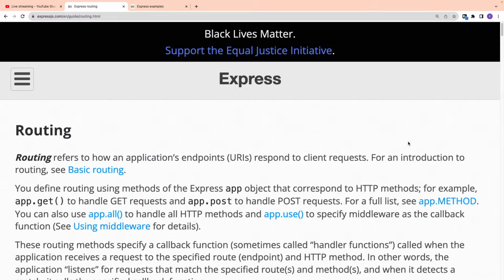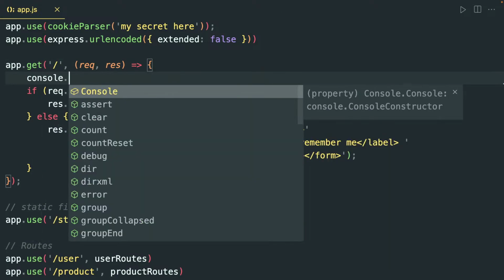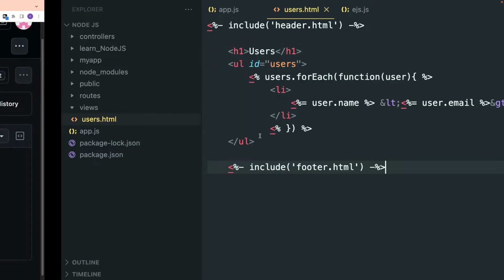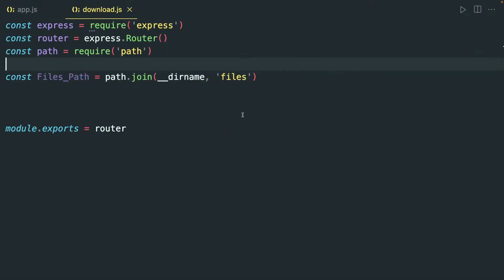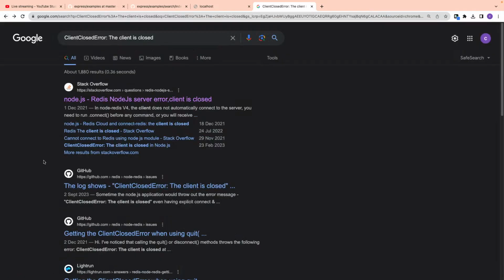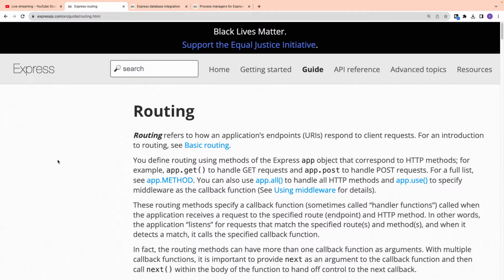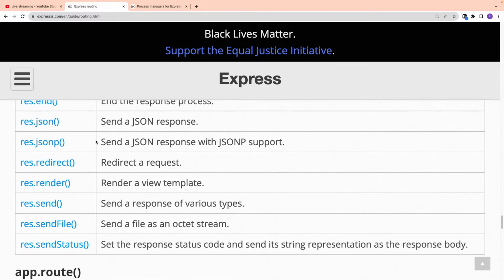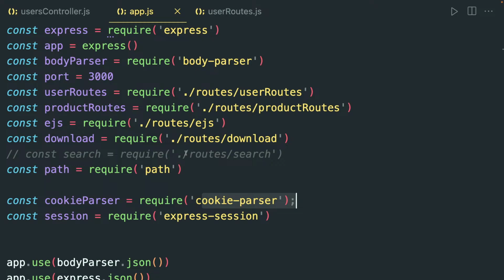Node.js Express.js Tutorial for Beginners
Node.js Tutorial for Beginners. Express.js Tutorial for Beginners. Learn Node.js concepts like Event Loop, non-blocking I/O, node package manager, modules, callback functions, streams, express.js, middleware, promises, async/await, websockets, file system, child processes and more. Also Learn express.js concepts like routing, static files, request, response handling, params, creating middleware, template engines etc.